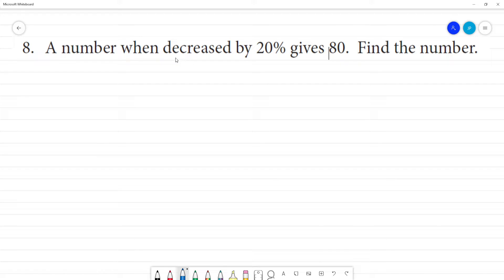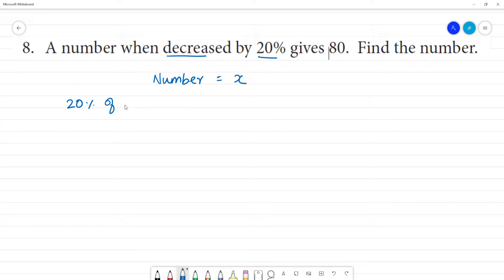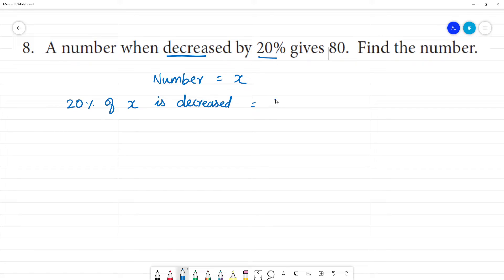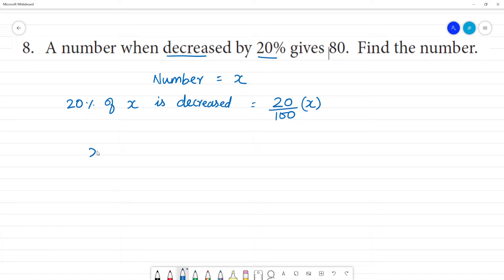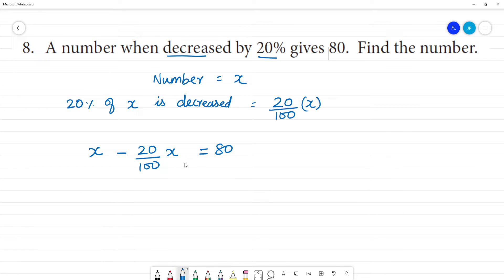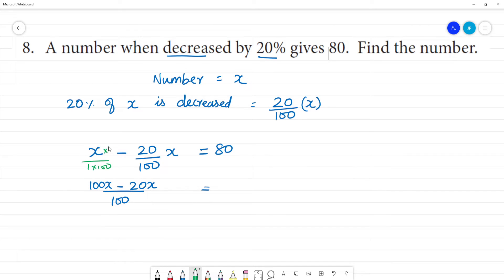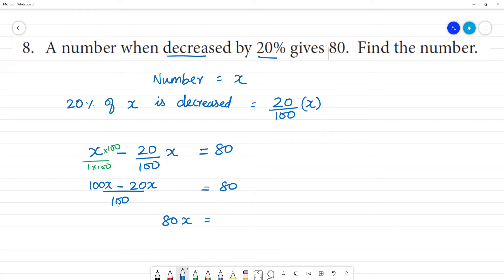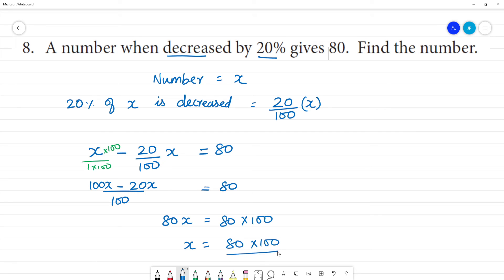Class 8 TN Maths 4. LIFE MATHEMATICS Exercise 4.1 8. A number when decreased by 20% gives 80.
Exercise 4.1
8. A number when decreased by 20% gives 80. Find the number.